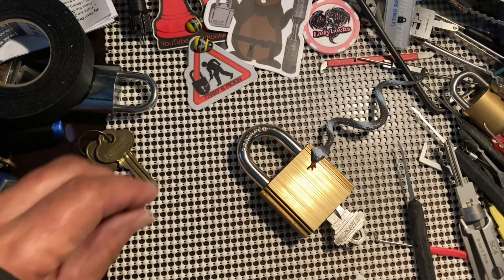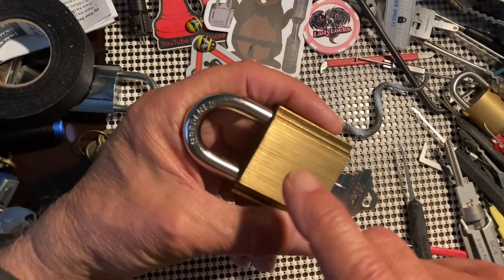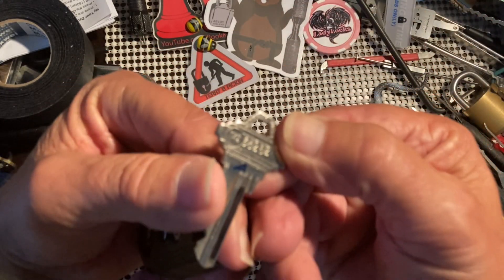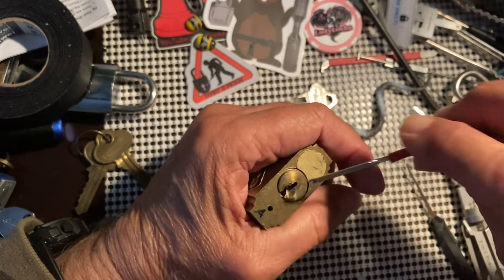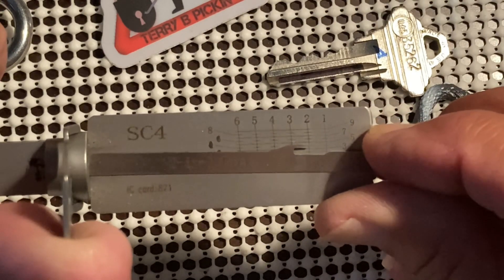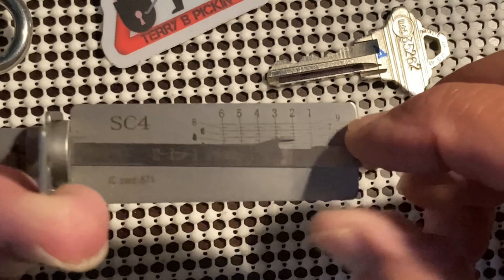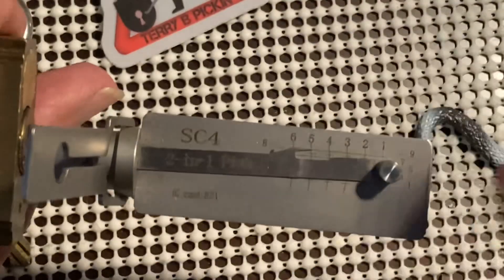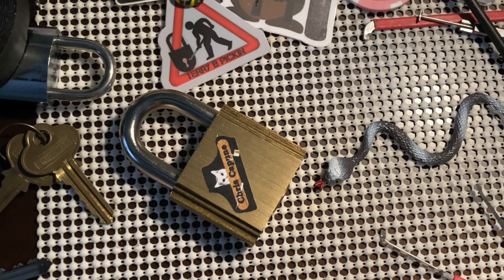#2886 Ilco Lock Smith padlock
locksport Ilco Lock Smith Padlock